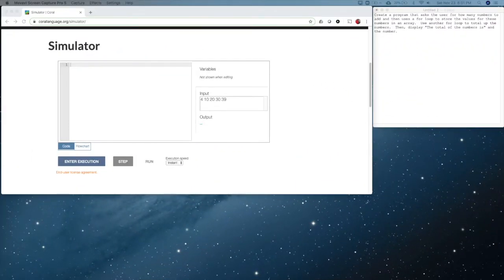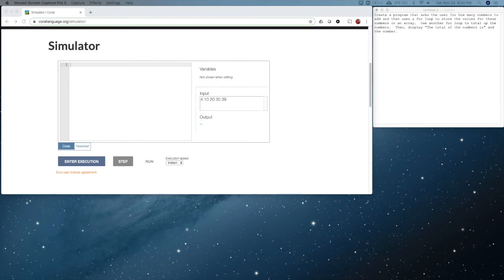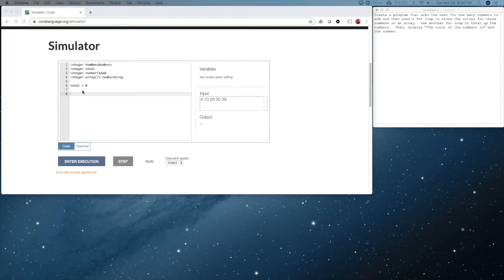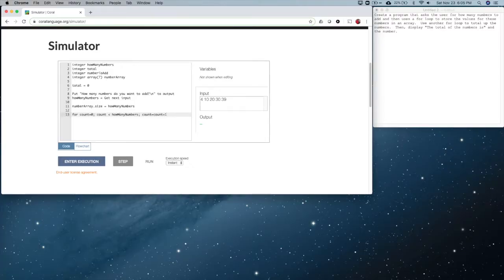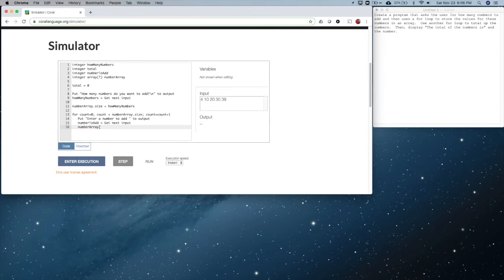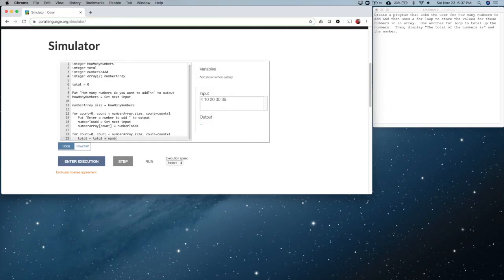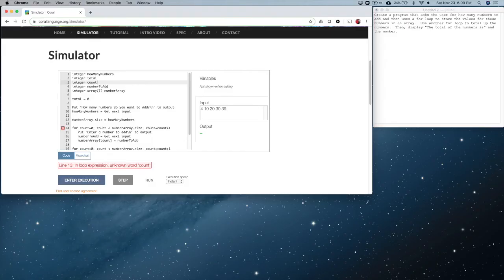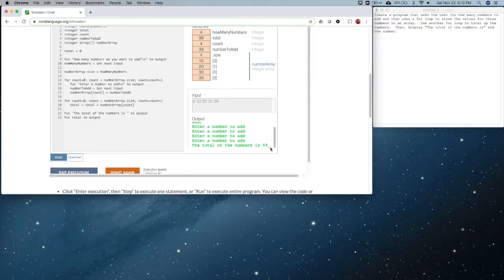PRG 211 Coral Week4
Coral language video for week 4 of PRG-211